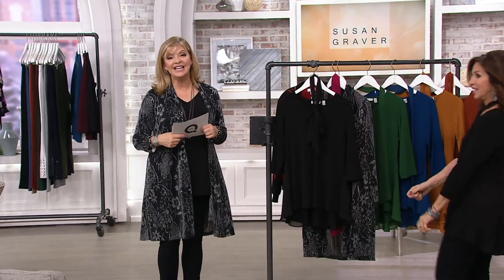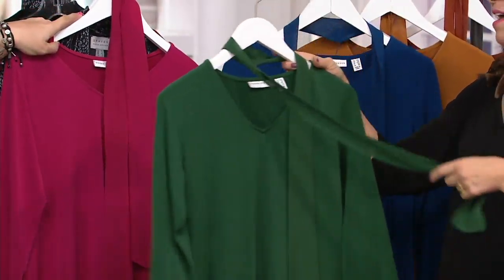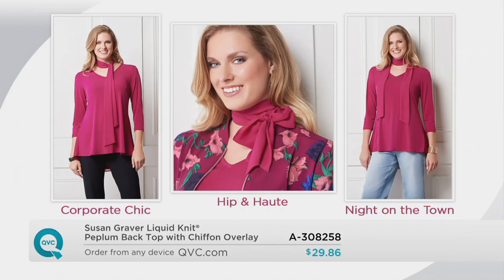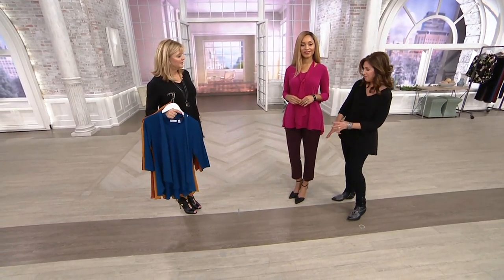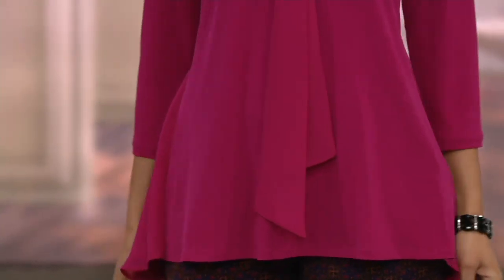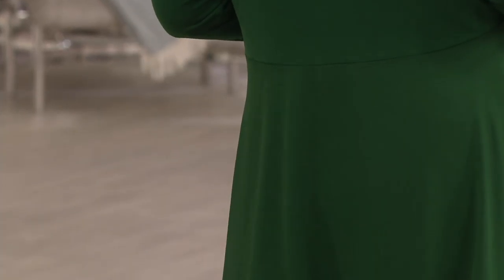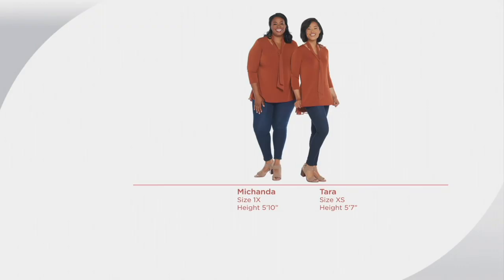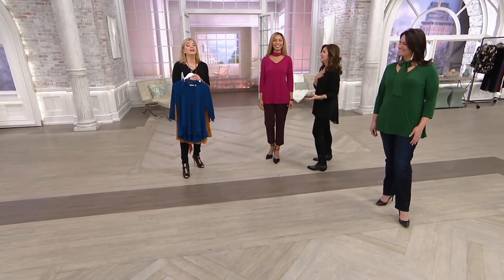Susan Graver Liquid Knit Peplum Back Top with Chiffon Overlay on QVC